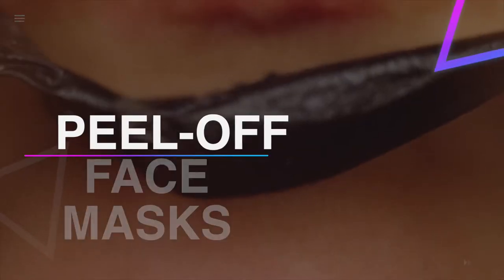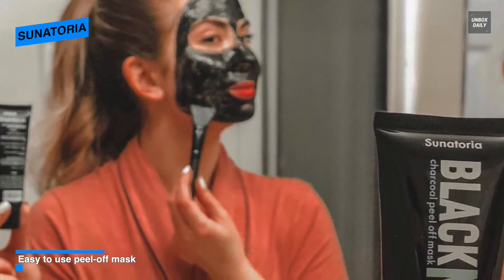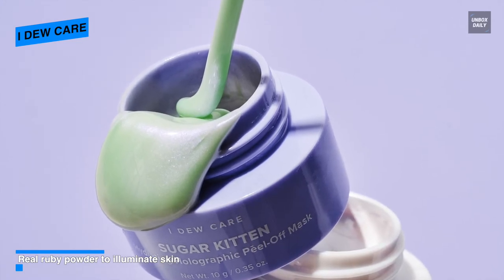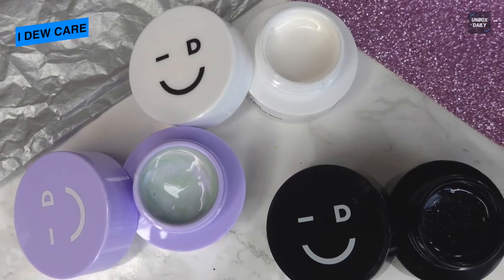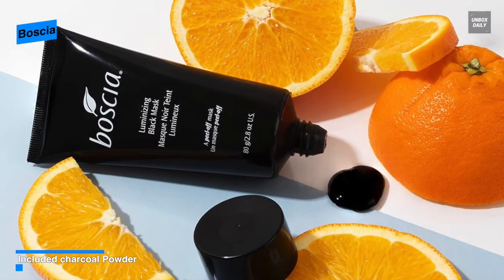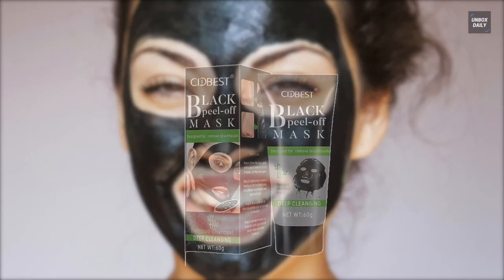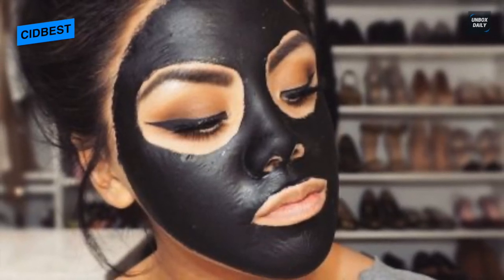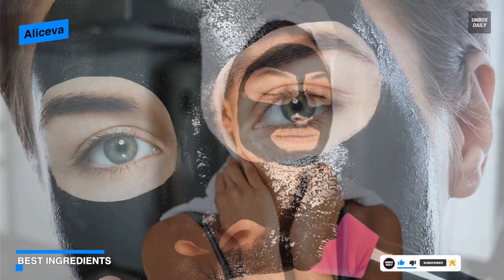TOP 6: BEST Peel Off Face Masks 2022 - Health & Beauty Edition!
The Best Peel Off Face Masks In 2022

• I DEW CARE

• Freeman Cucumber

TIMESTAMPS
00:00 Intro
00:20 SUNATORIA
01:23 I DEW CARE
02:47 Boscia
03:45 Freeman Cucumber
04:23 CIDBEST
05:41 Aliceva

Let's begin with the SUNATORIA. This Sunatoria Black Mask is a perfect blackhead remover for normal to oily skin. High-quality black charcoal is known to provide superior cleansing, blackhead removal, and acne treatment. And this black mask does exactly the same without causing any redness, allergic reactions, or skin irritations. It is made of high-quality, all-natural ingredients, including grape seed, oat extract, Rosmarinus, calendula, citrus nobilis fruit, and activated carbon. And are also easy to use. As you can simply clean and steam your face, then apply a thick layer over your skin. You should allow the face mask to dry, and after drying, peel from top to bottom and moisturize. Its gentle exfoliating and purifying action will help you to reduce fine lines and pore size making skin appear smooth and healthy.
Next is I DEW CARE. This peel-off mask trio from I DEW CARE includes minis of thier fan-favorite Kitten Dynasty collection. It has a disco kitten, sugar kitten, and space kitten. Disco Kitten comes infused with a White Flower Complex, Diamond Powder, and Oat extracts to illuminate dull-looking skin. And its Sugar Kitten is infused with a Ruby Powder to exfoliate and Rose Water and hyaluronic acid to hydrate and revitalize skin. While the Space Kitten is infused with Charcoal, Sapphire Powder and formulated with Volcanic Ash to purify pores. For application, you can use the Disco Kitten & Sugar Kitten on clean, dry skin using the silicone brush or fingers. And leave on for 20 minutes, and once the mask has dried, gently peel off from outer edges. Space Kitten is to apply to the T-zone area for oil and blackhead control. You can cleanse your face and apply a generous, even layer avoiding eyebrows & hairline. And leave on for 20 minutes and peel off once the mask is dry. It is recommended to use once per week. While the disco and sugar kitten can be used in AM or PM two to three times per week.